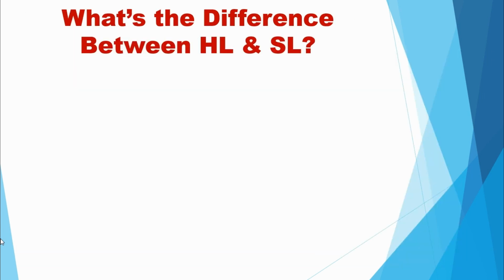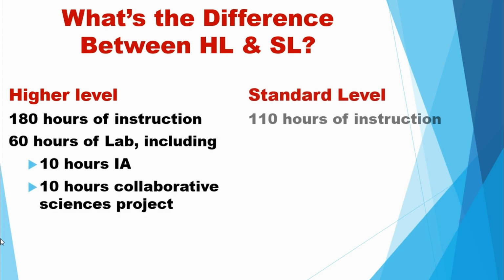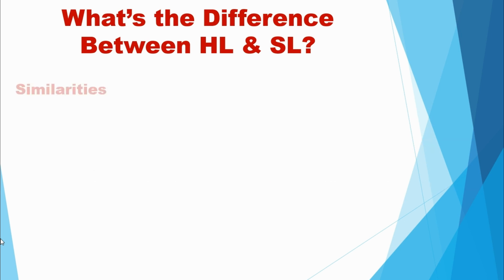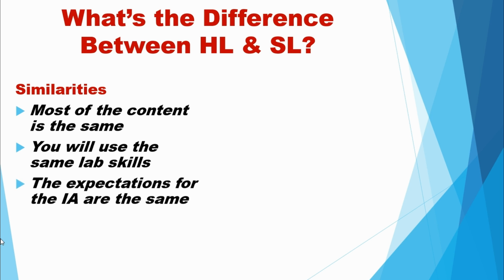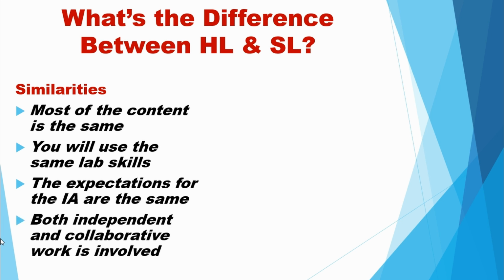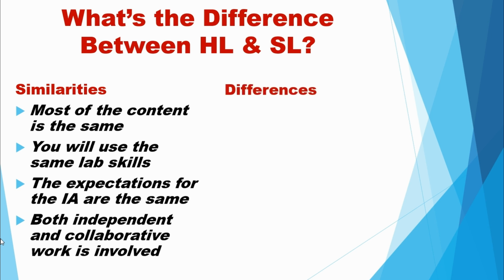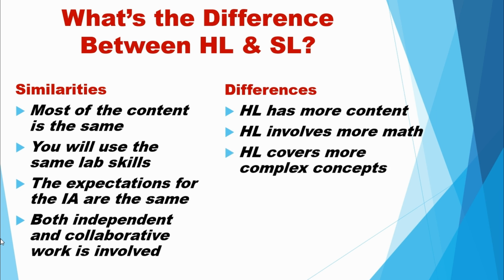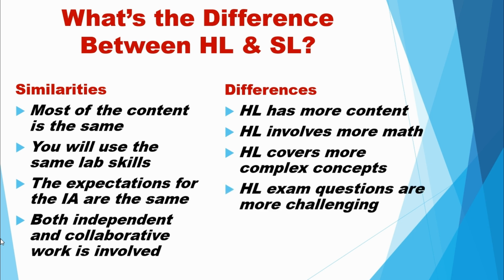Group 4 - Physics